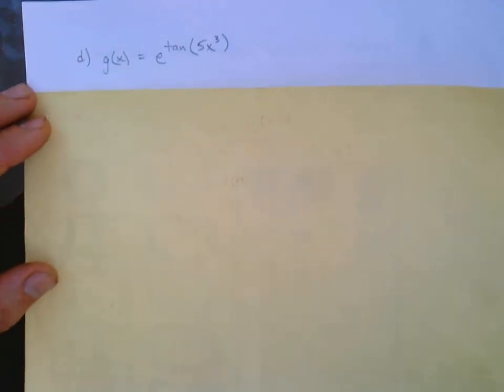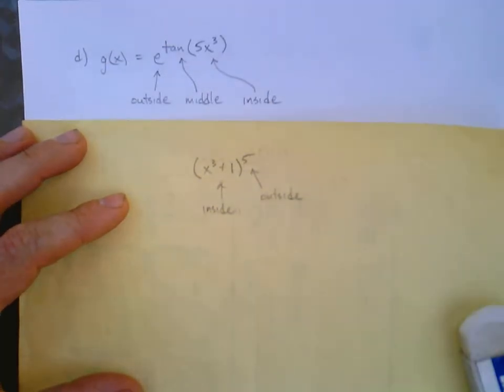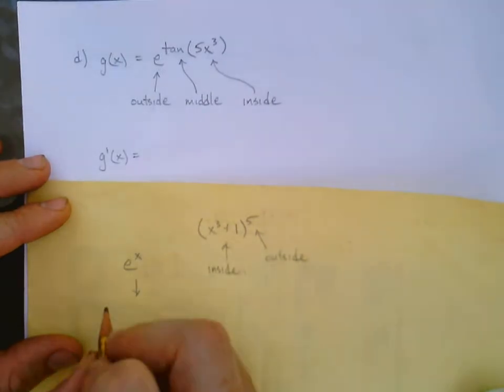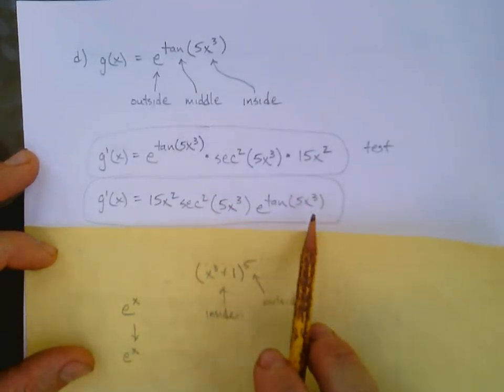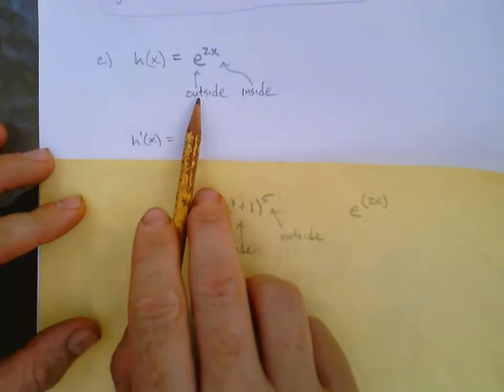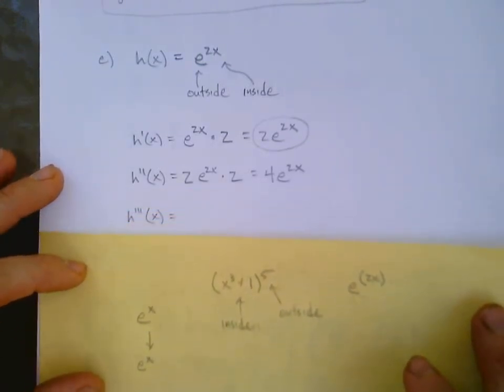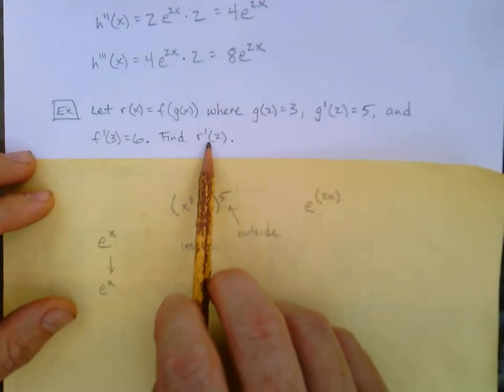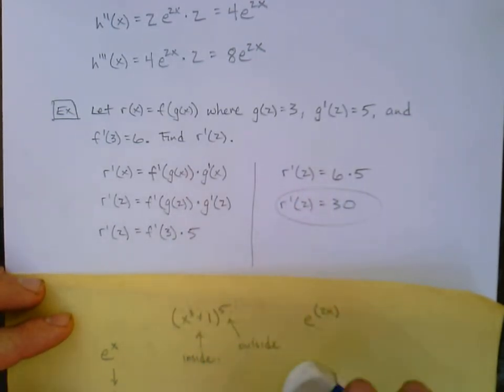150, 3.4 - part 2